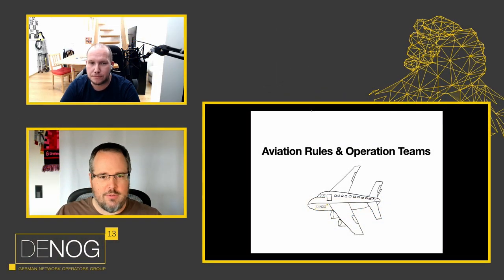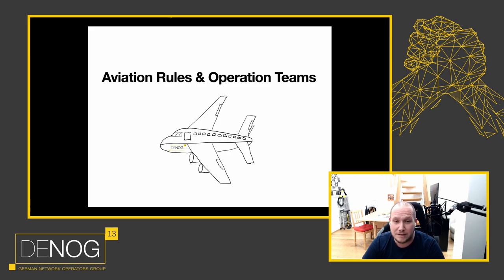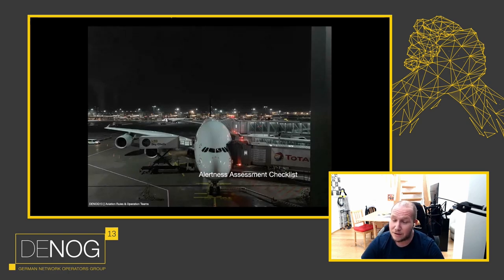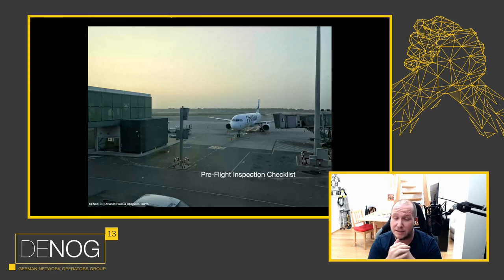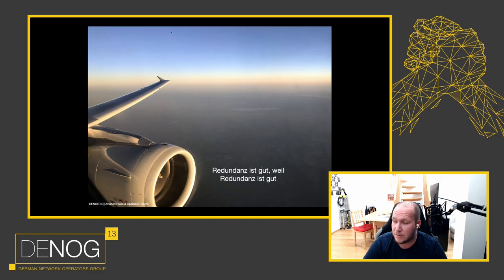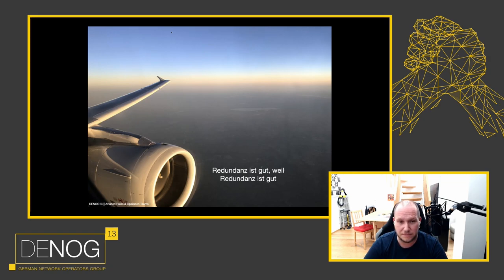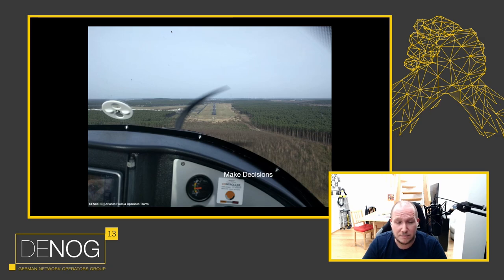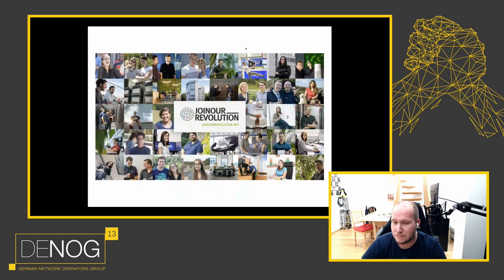DENOG13 Aviation rules & Operation Teams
There are several approved best practices and well-established procedures in aviation to reduce risk and guarantee safety. If you are running an operations team, there are some takeaways to improve your daily business.

Speaker: Stefan Funke